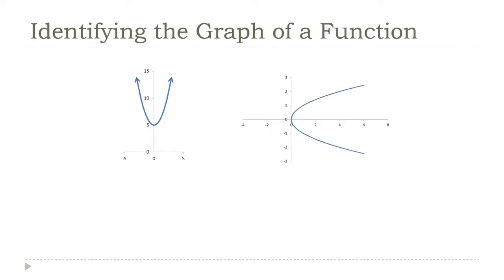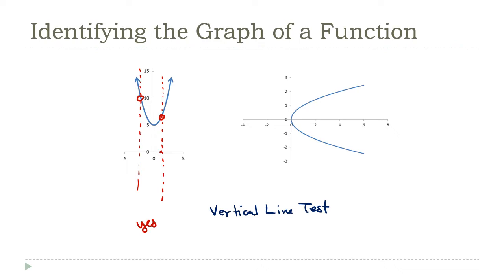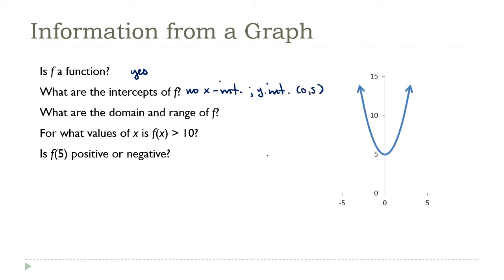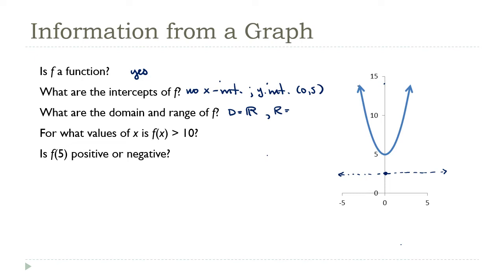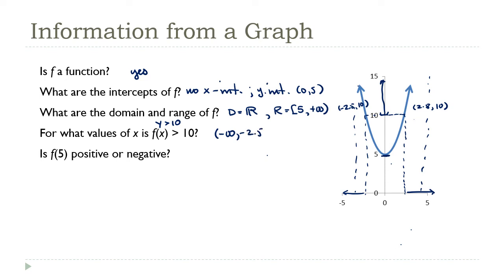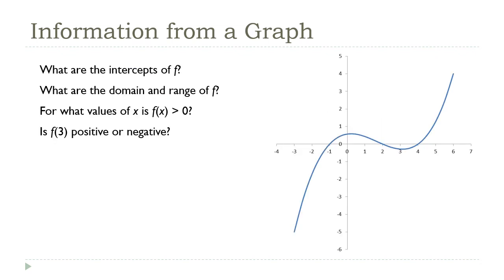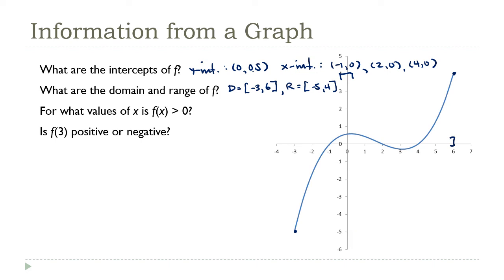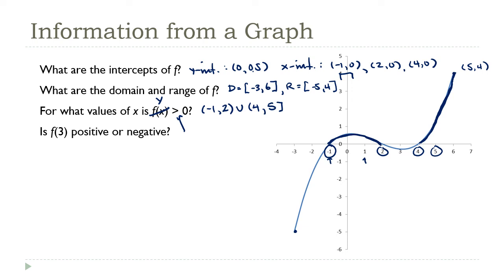Getting Information from a Graph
Functions need to be useful in the sense that we need to be able to get information from them - more information than just specific, numeric values.  In this lecture, we're going to see how we can get information about a function just from looking at its graph.